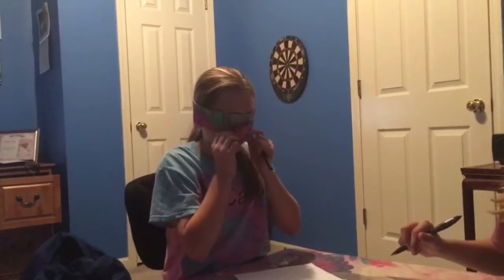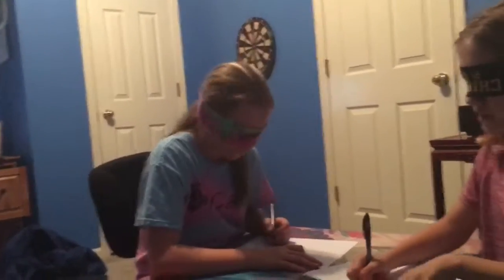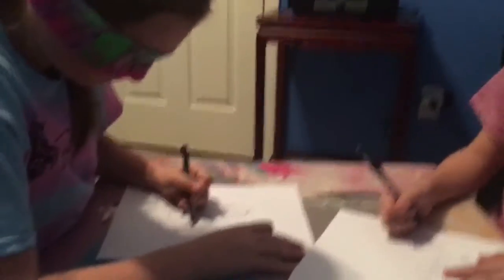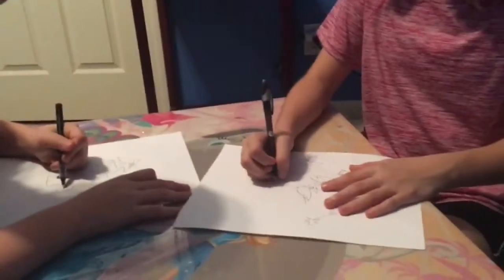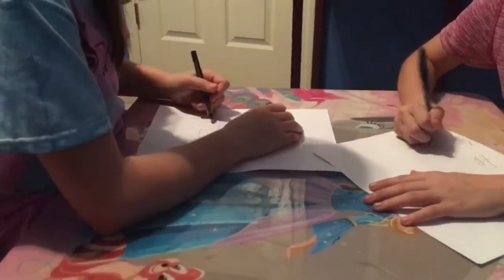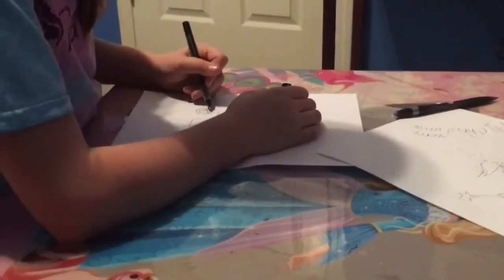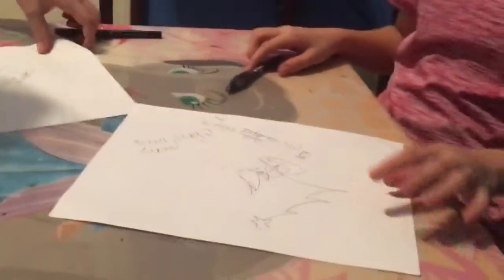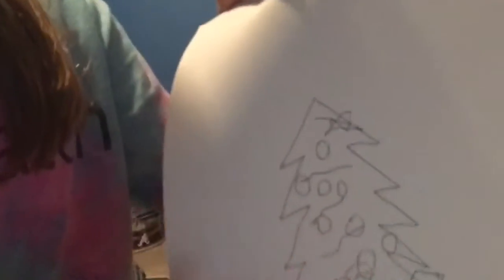Blind folded drawing challenge!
And my camera man Slimini gaming